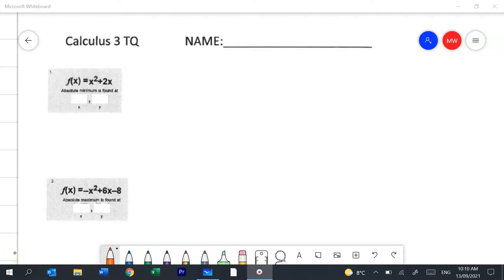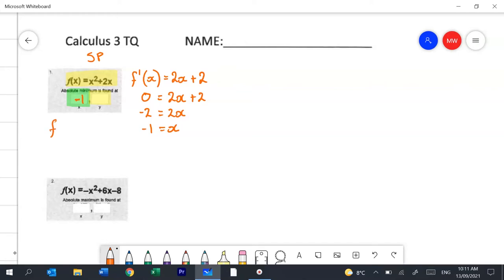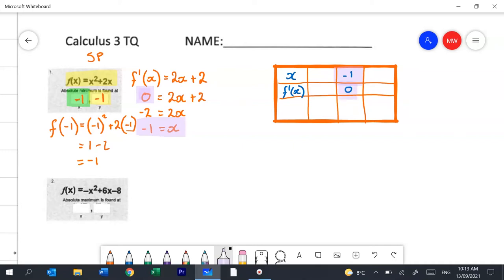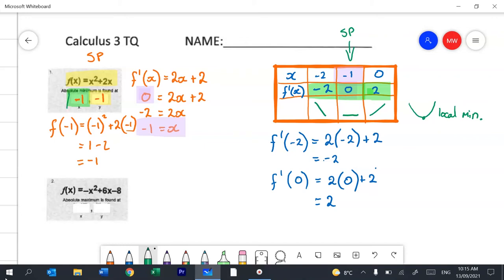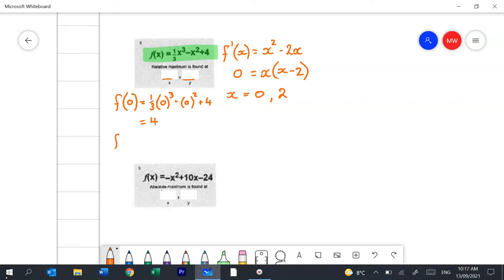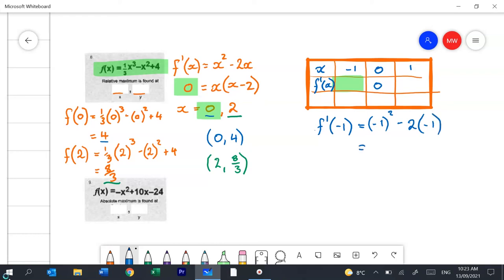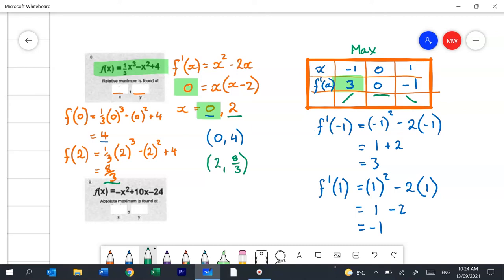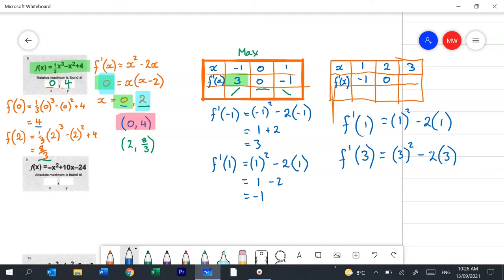Methods Derivative tables for minimums and maximums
Math methods how to use derivative tables to determine minimums and maximums